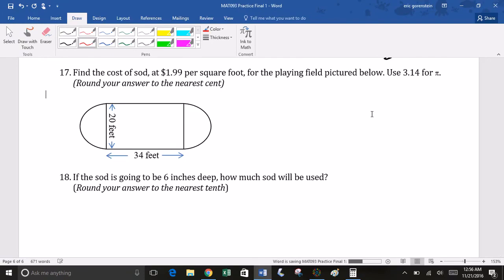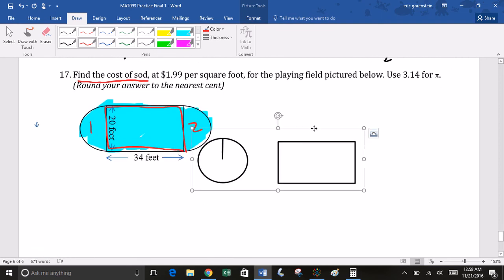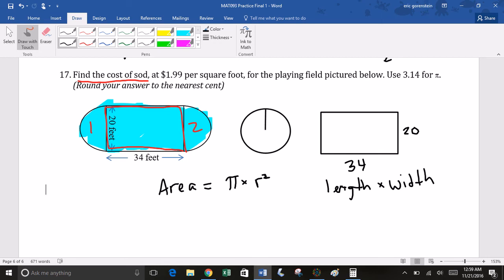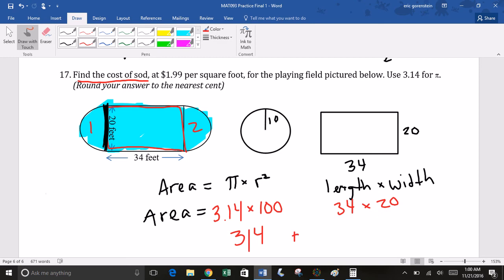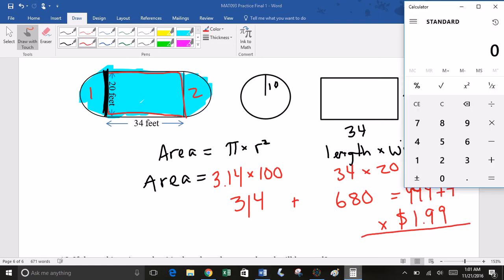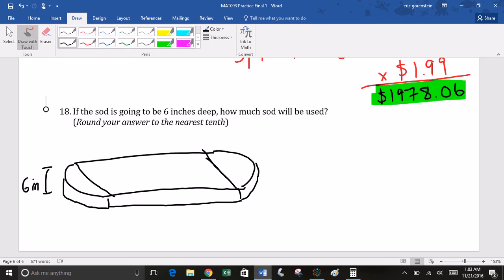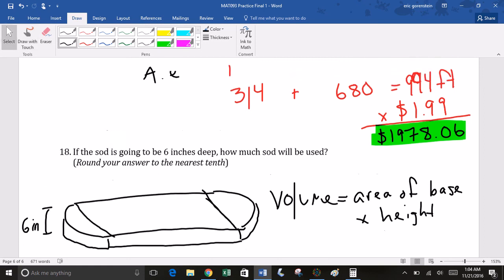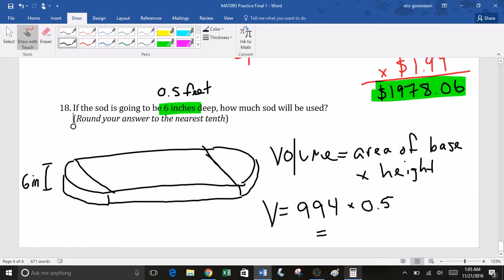MAT 093 Practice Final Problem 17 and 18 SOLUTION